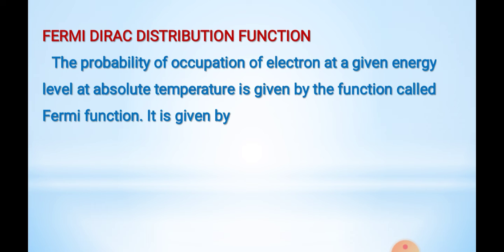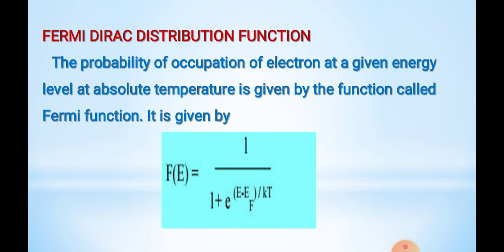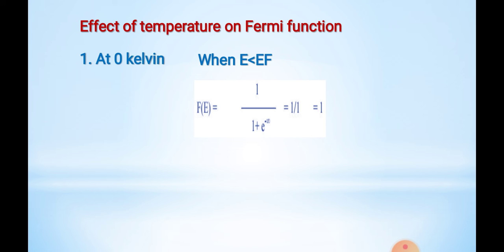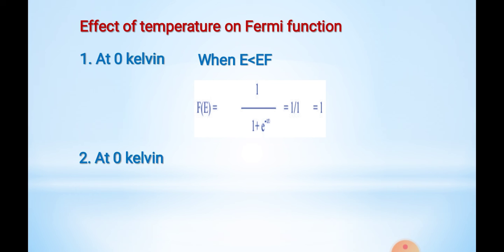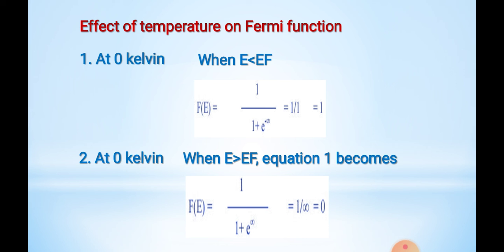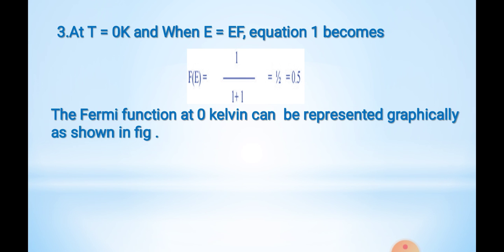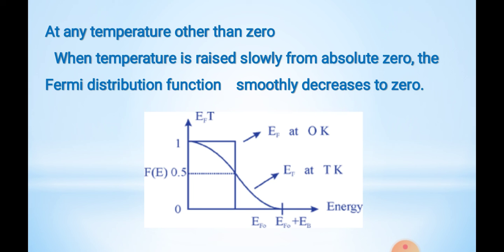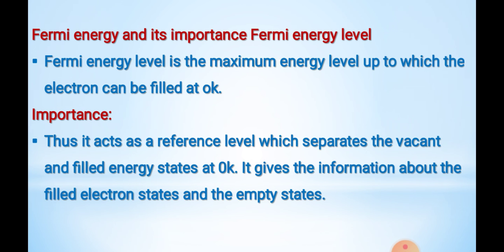PH8252 Unit 1 Fermi function